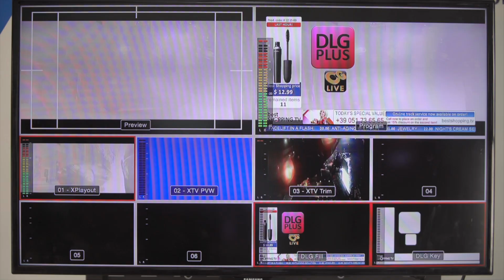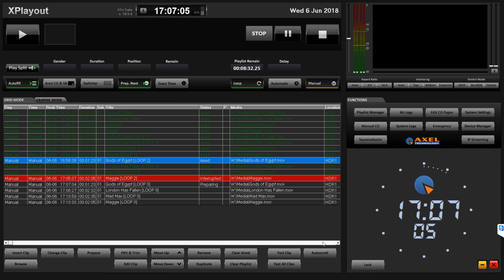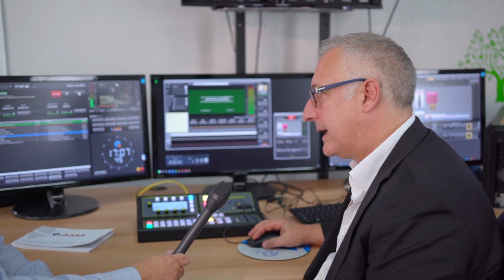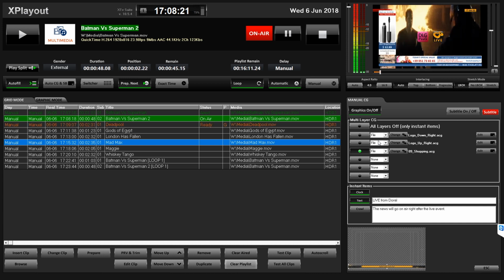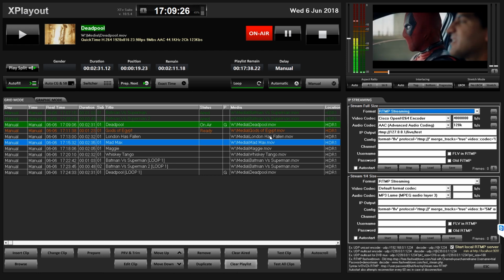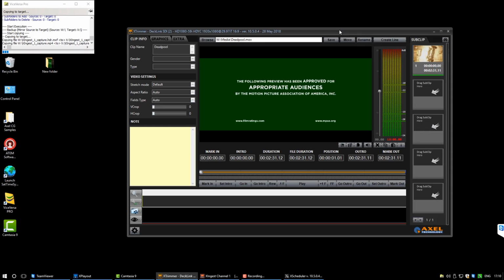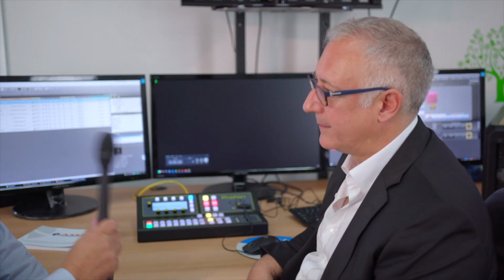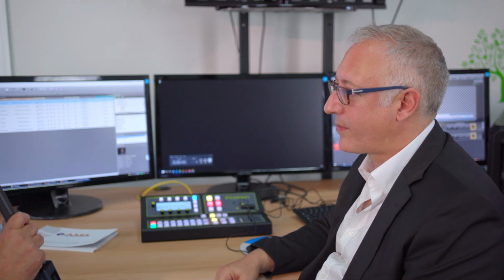XTV Presentation (Axel Technology) 2/4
John Lackness speaks at length about Axel Technology XTV TV automation suite of software.